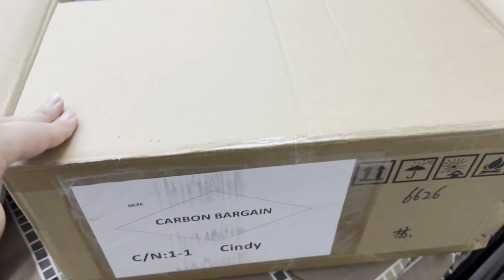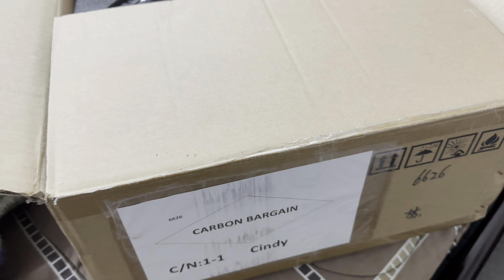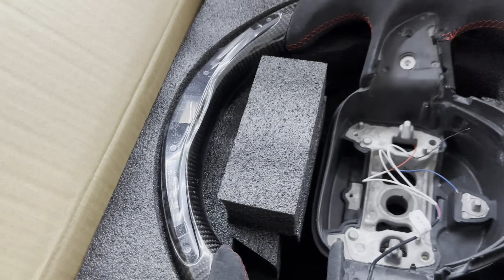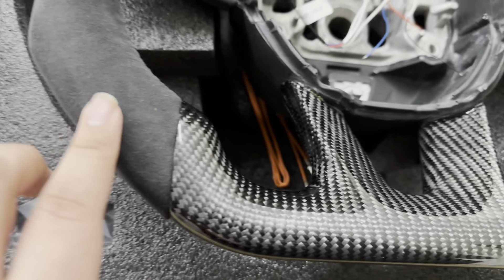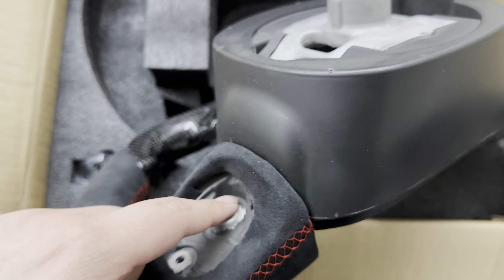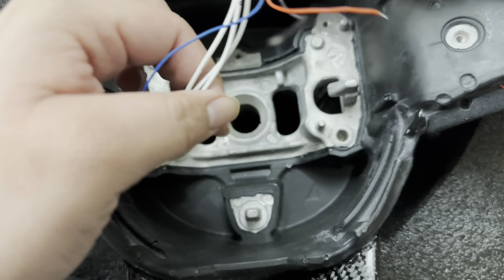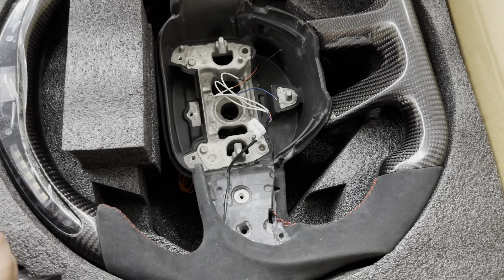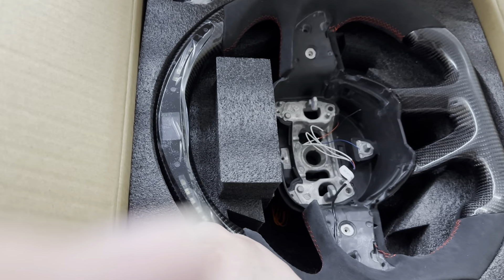MY HELLCAT GETS A CARBON FIBER LED STEERING WHEEL!!